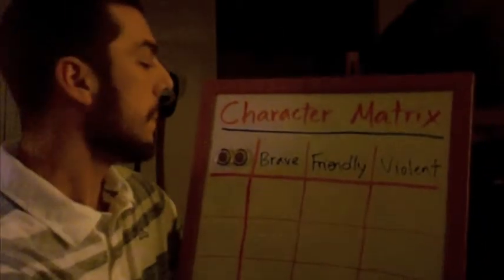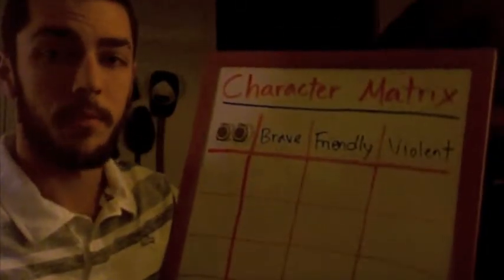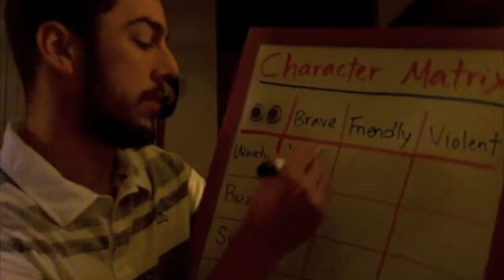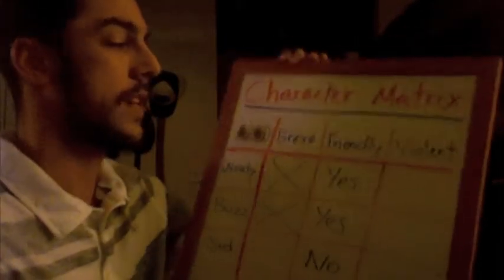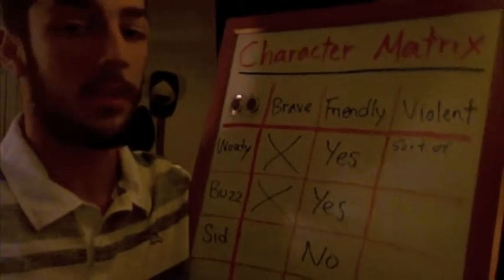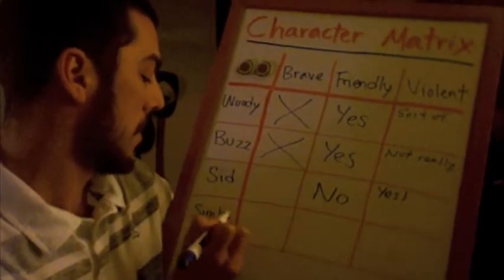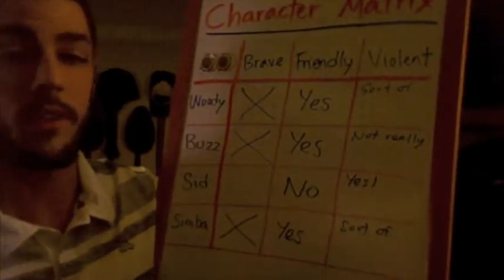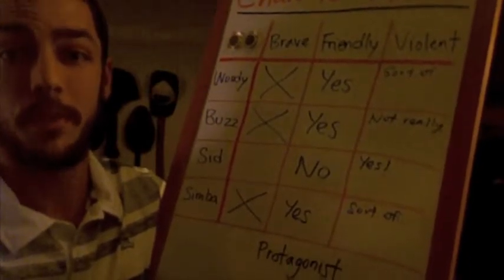SDAIE Character Matrix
A short example of what a Character Matrix would look like when implemented in a classroom; a wonderful SDAIE strategy to use with ELLs to help them grasp the concept of analyzing literary characters.